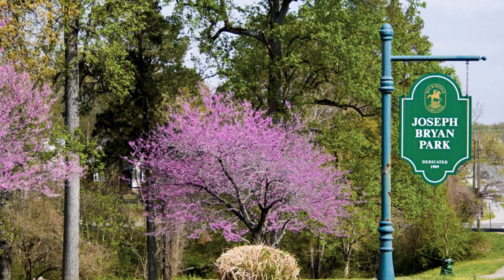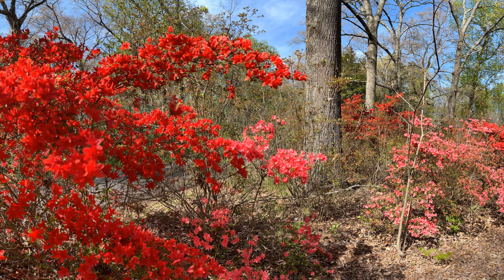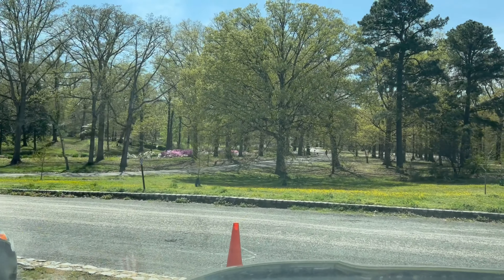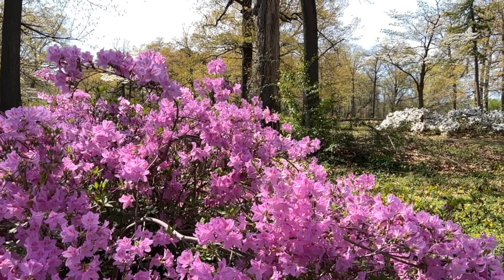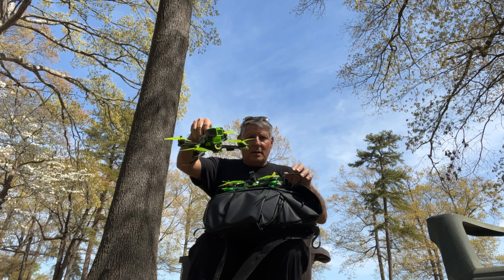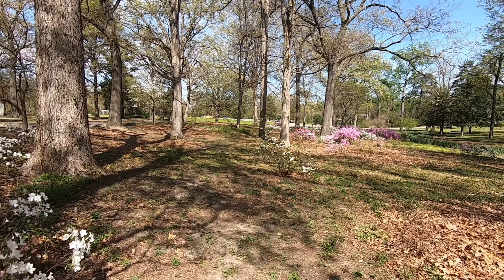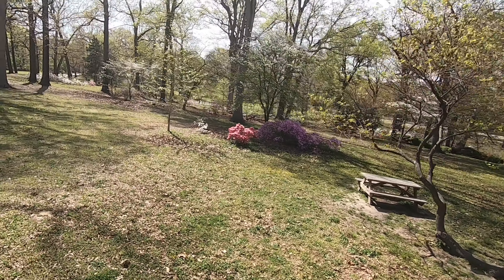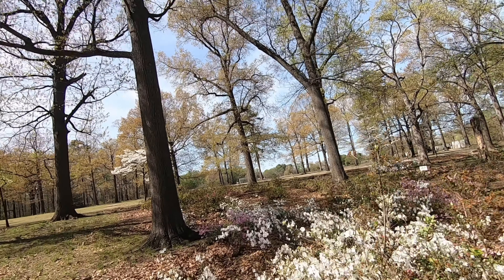FPV Quad at Bryan Park Azaleas Gardens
In this video I give you a tour of the wonderful colors that the Azalea Gardens produce at Joseph Bryan Park in Richmond Virginia. I mounted my GoPro Hero 7 on top of my iFlight Titan XL5  quadcopter for my areal cinematography videos and used my iPhone 13 Pro Max for the B-roll videos and picture.